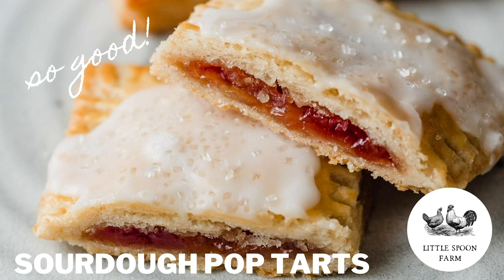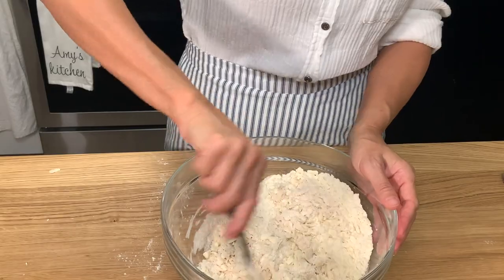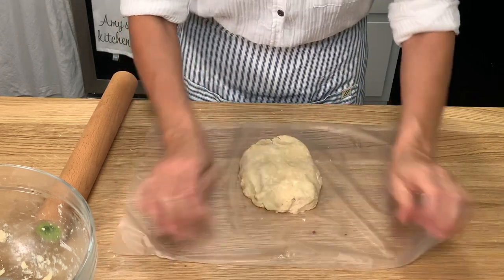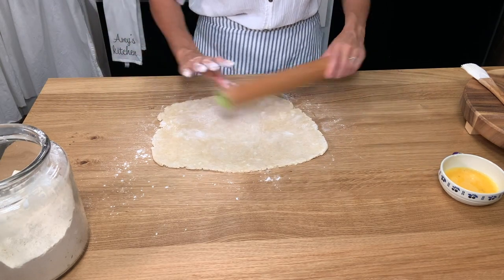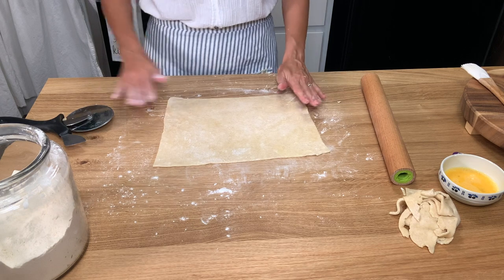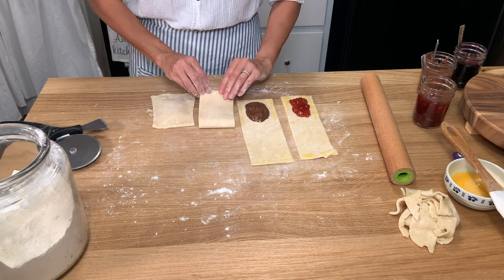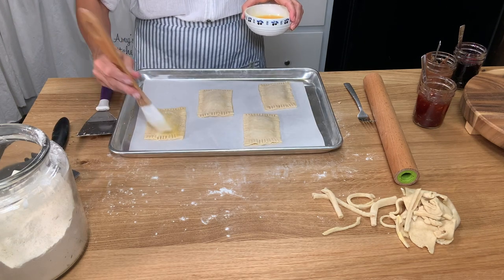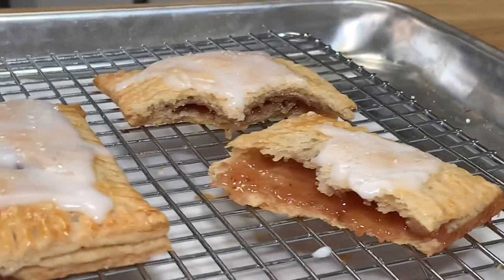Making Pop Tarts With Sourdough Discard | Yummy!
Sourdough Pop Tarts are easy to make with your sourdough discard and taste so much better than any store-bought toaster pastry! The crust is filled with your favorite pop tart flavor, such as strawberry or blueberry, and topped with a sweet glaze. You'll love this from scratch homemade pop tarts recipe using your sourdough discard!